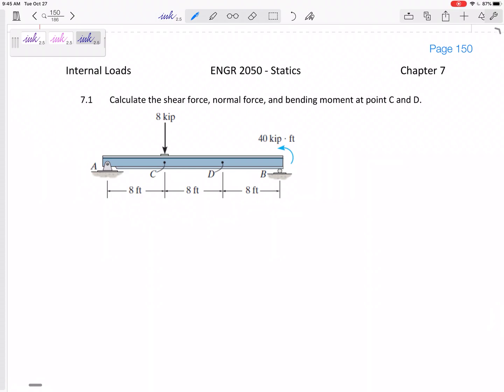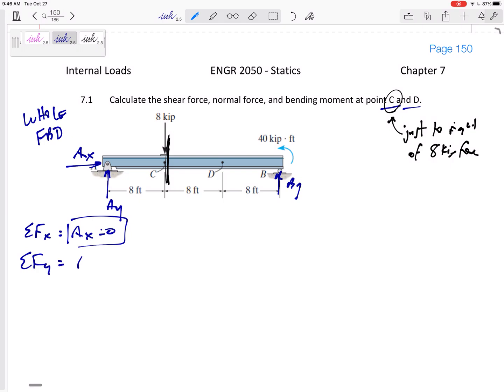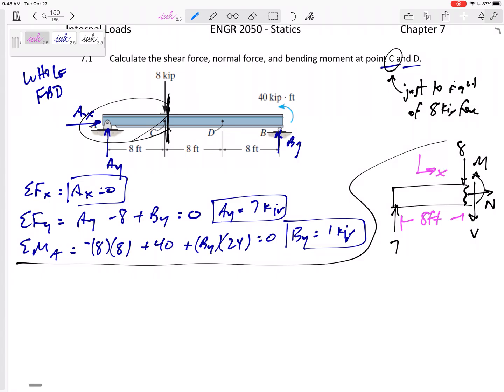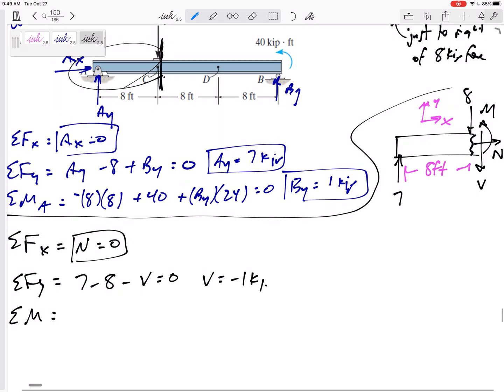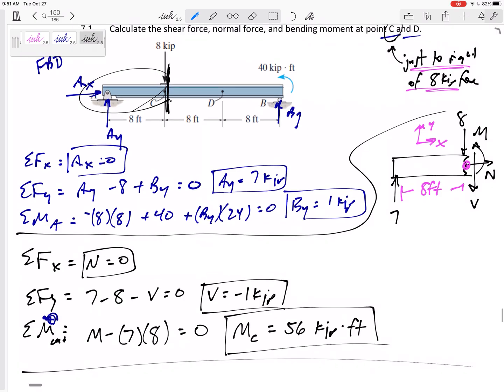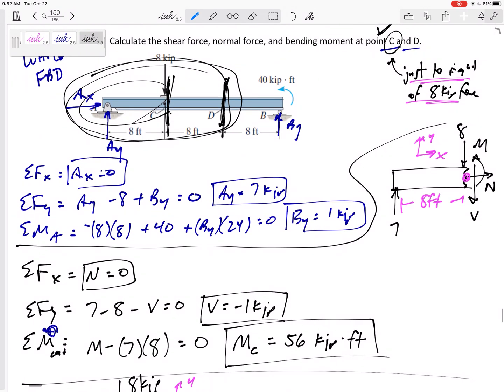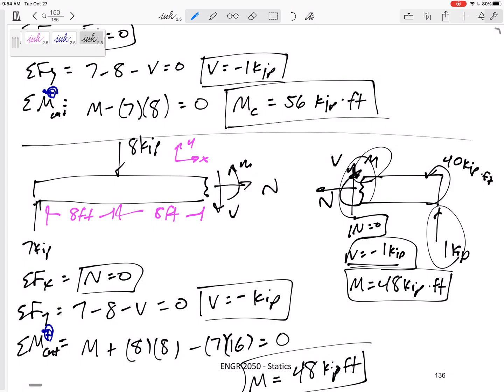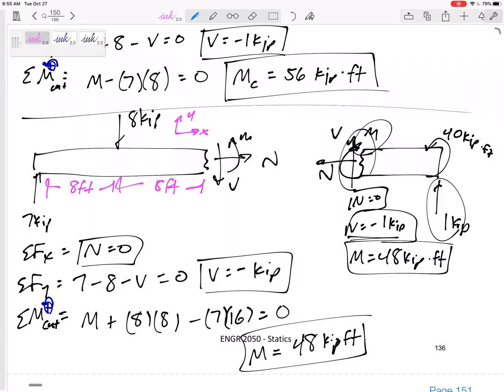Statics - Internal loads example 1